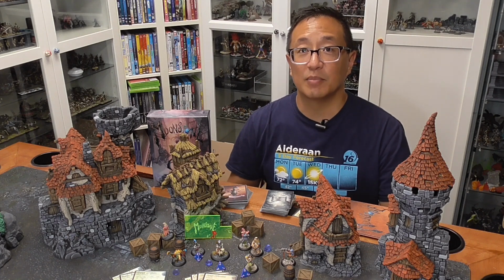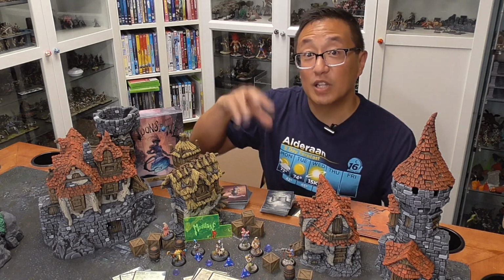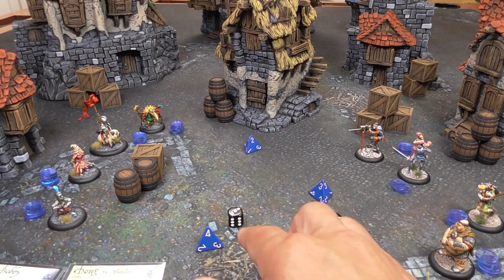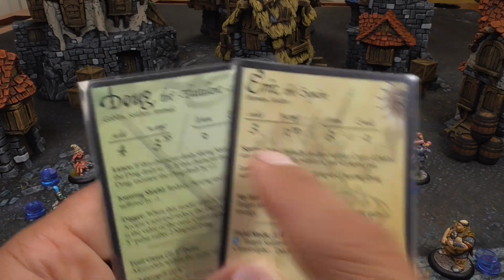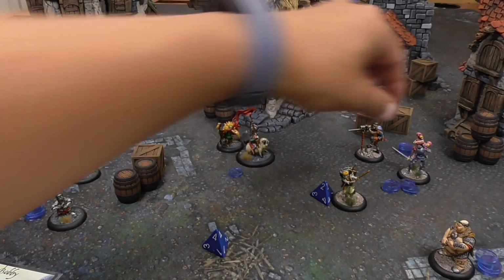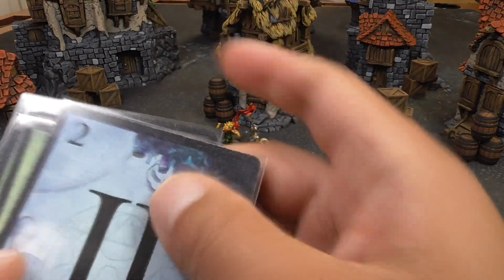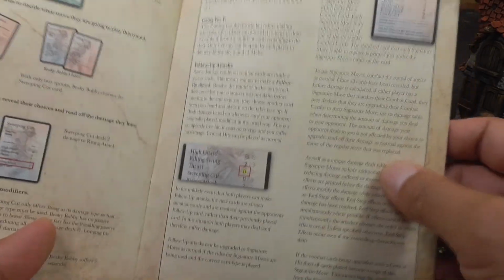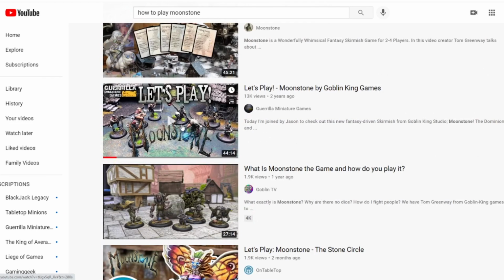Moonstone Fantasy Skirmish Game Overview & Review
I tell you my thoughts about this unique and whimsical tabletop game!

0:00 Intro & GGGG
1:14 Moonstone Review
7:08 Hagglethorn Hollow Terrain
7:56 Rules Overview
24:41 Arising KS Late Back
27:49 Moonstone Website
28:15 Helpful Videos
28:41 Outro